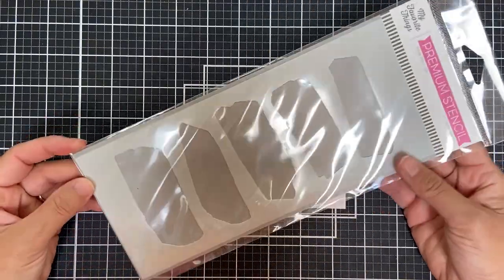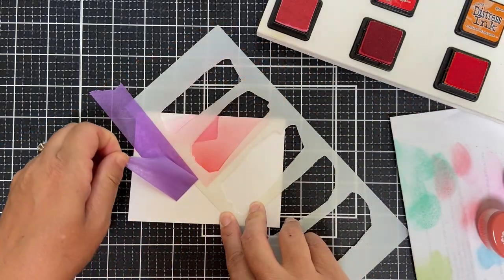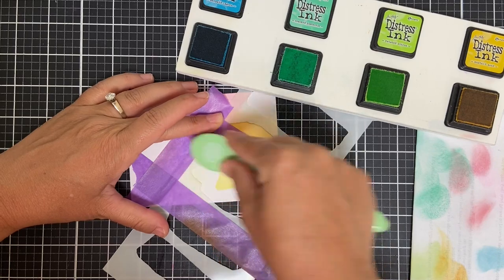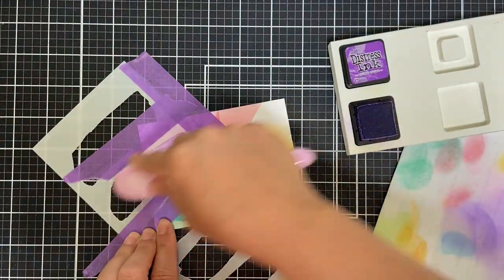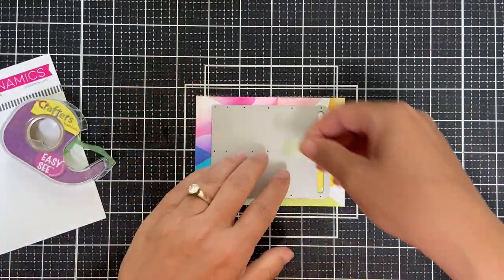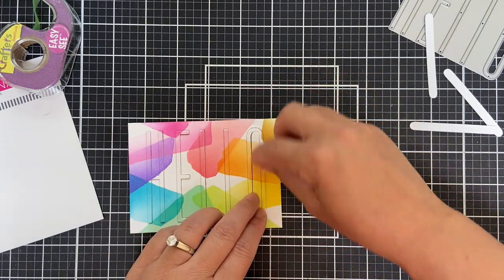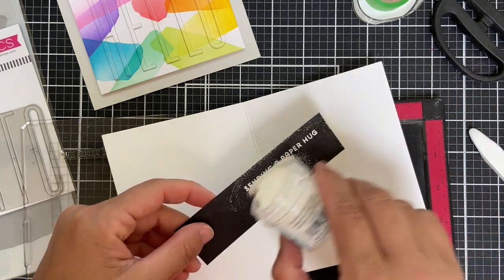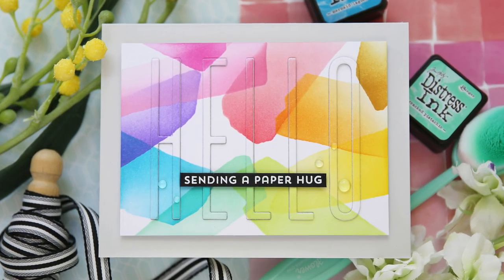Sending A Paper Hug | Ink Blending and Camouflage Die-Cutting